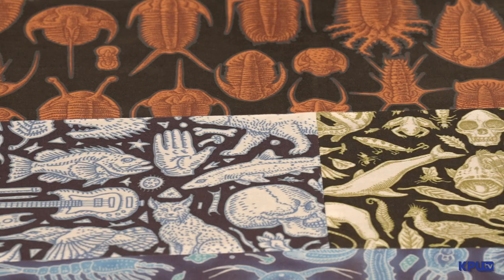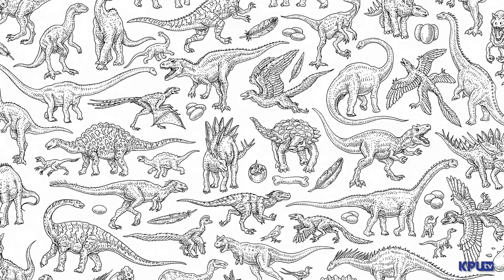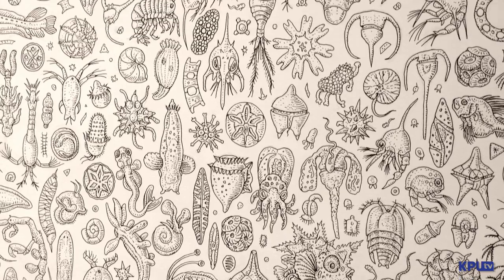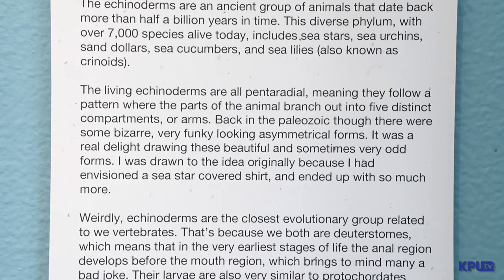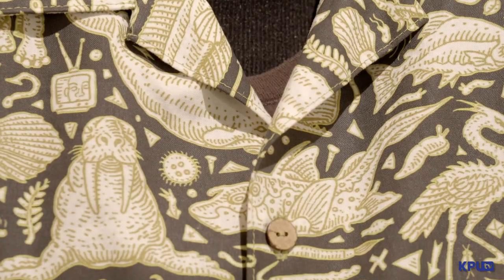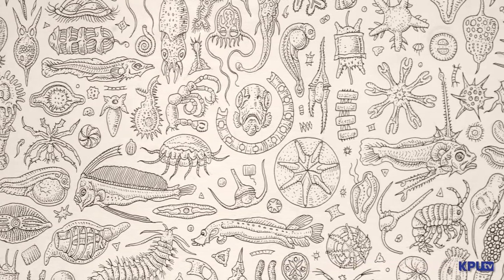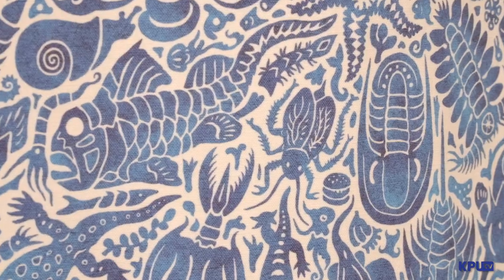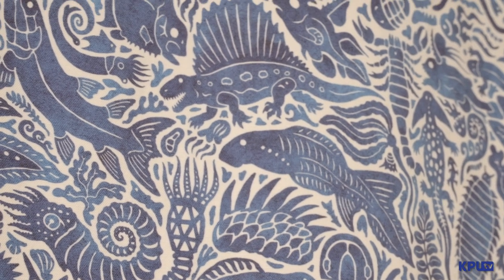Main Street Minute: The Fabric of Life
Join Ray Troll on a tour of his recent Main Street Gallery exhibit of fabrics and patterns inspired by millions of years of natural history.